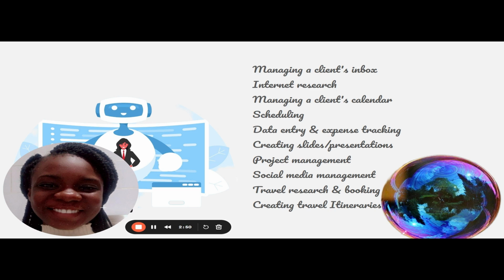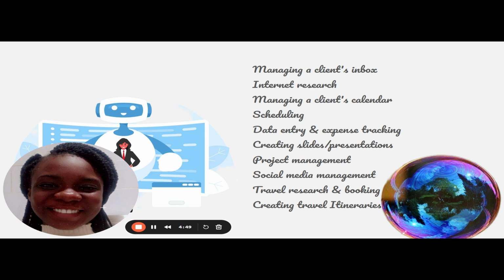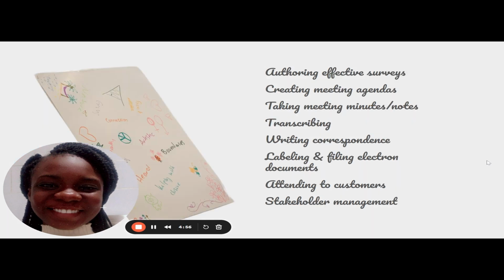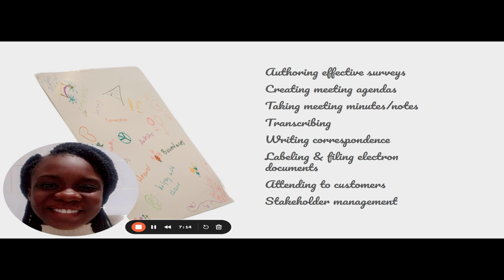Virtual Assistant Tasks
Sometimes, people ask the question, what does a Virtual Assistant do? This video has been recorded to show common VA tasks